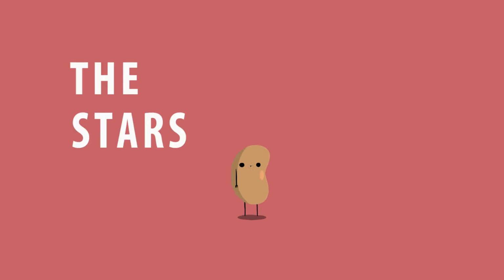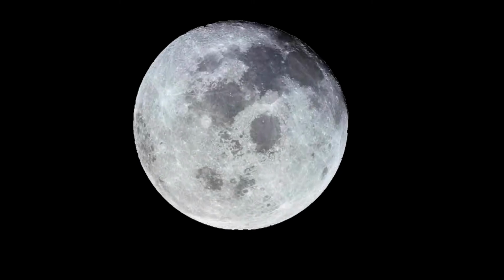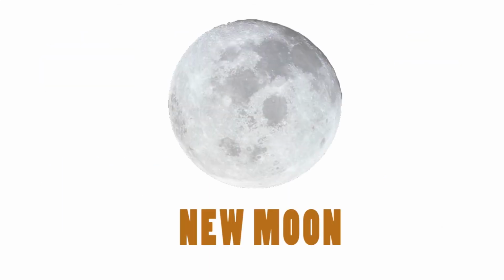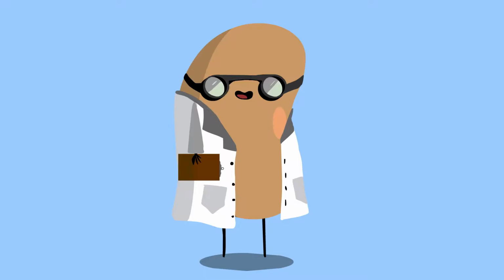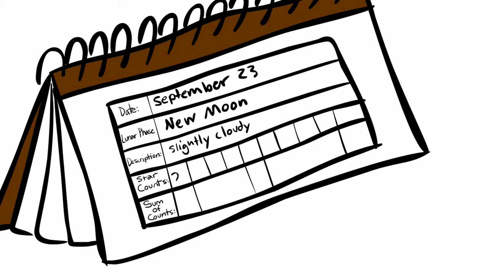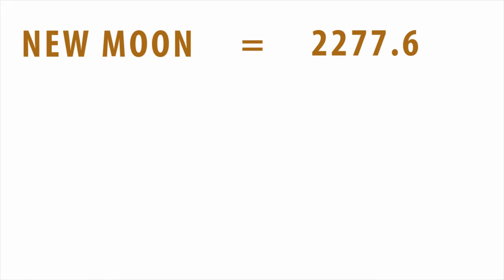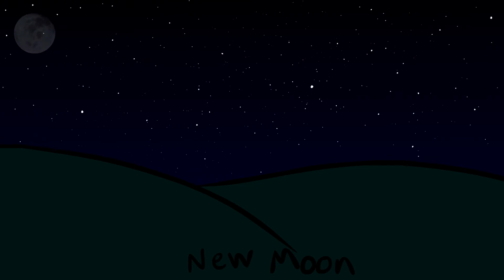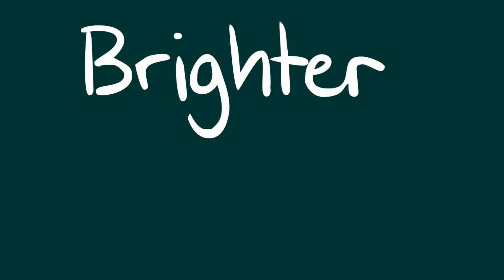AY "Counting Stars" - Science Class Project